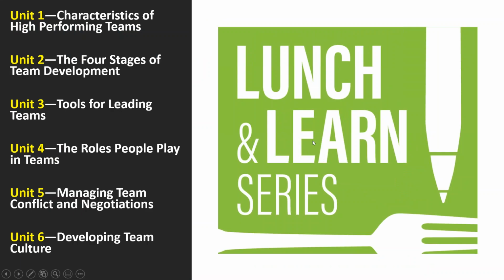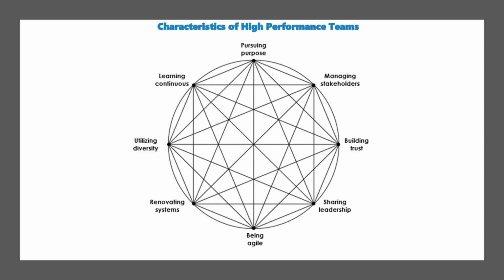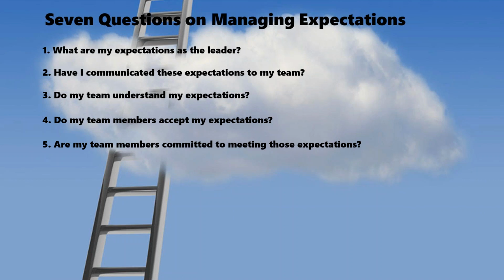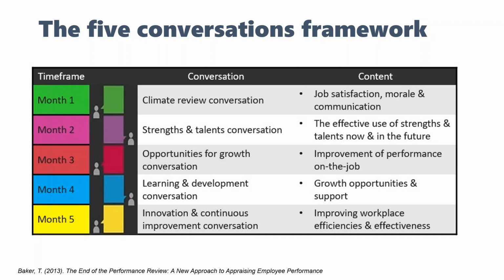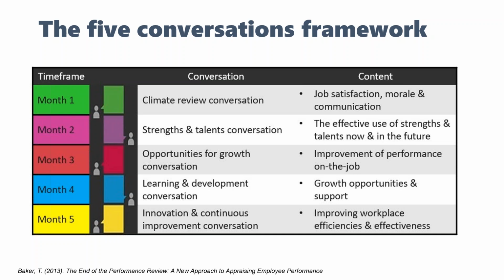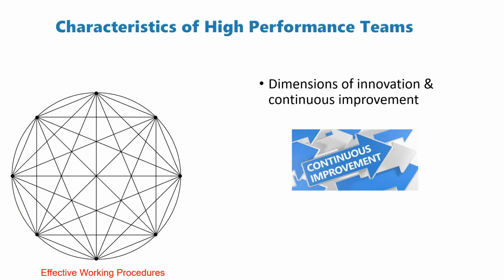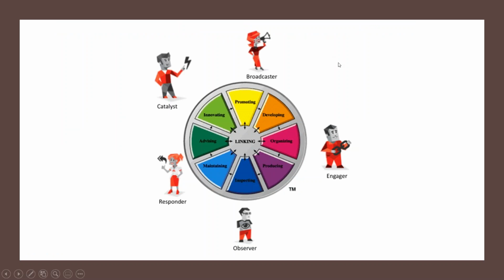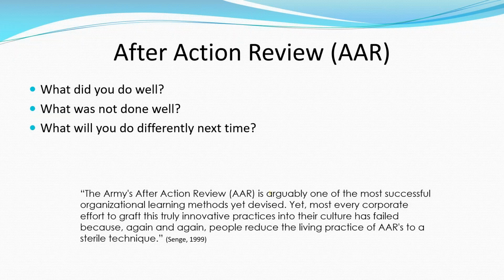Unit 1—Characteristics of High Performing Teams